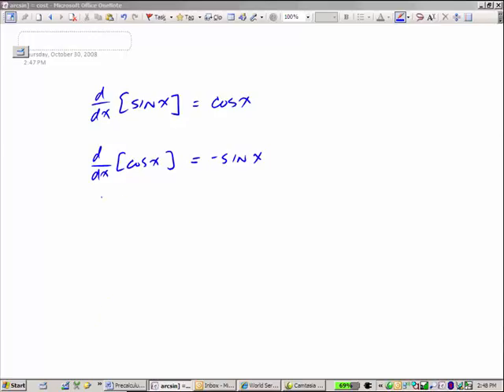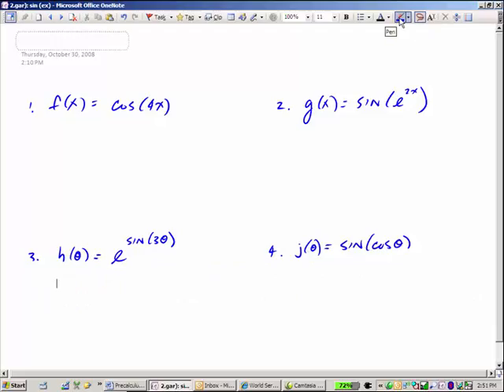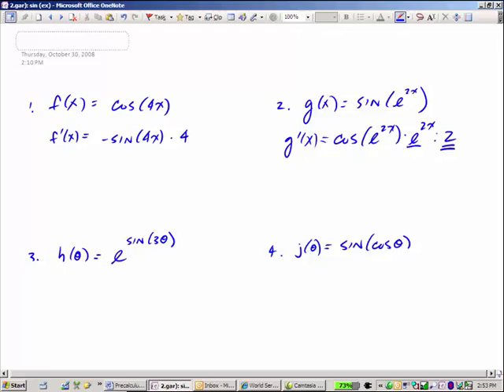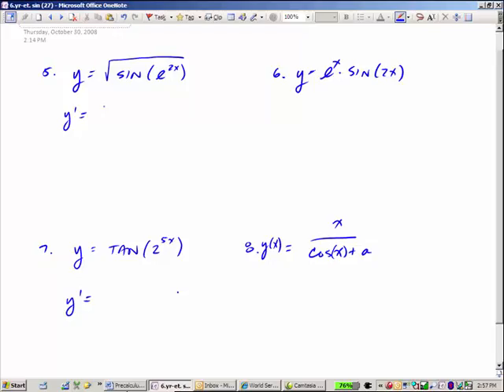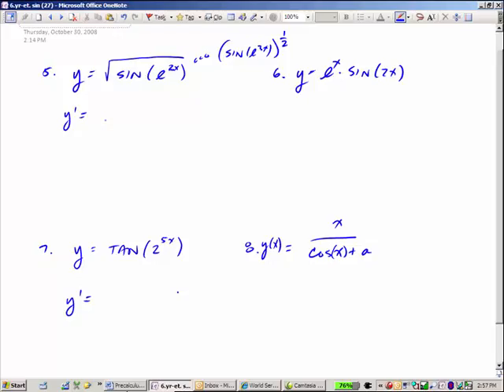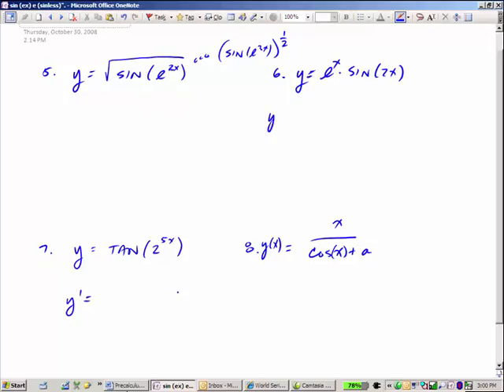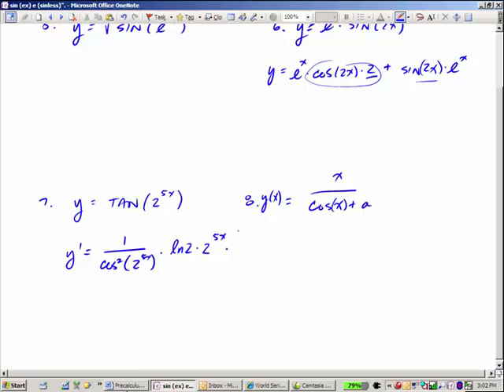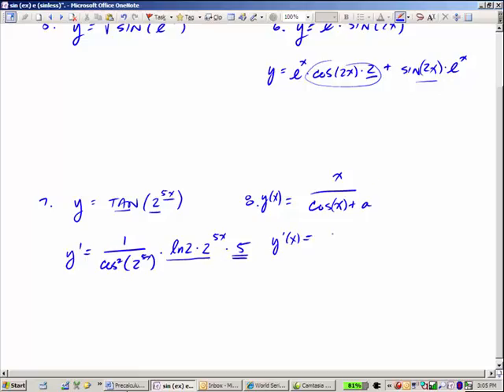Calculus--Derivatives of Trigonometric Functions